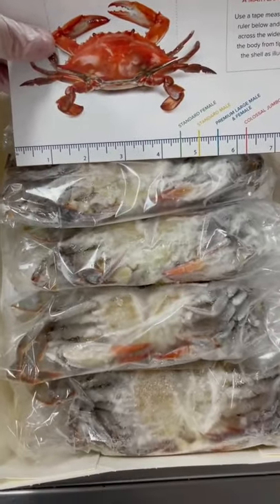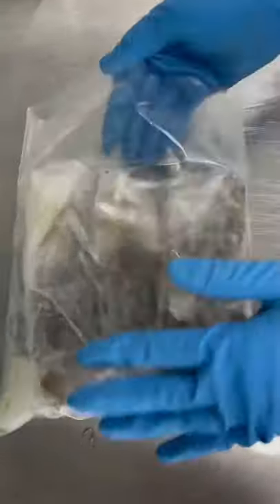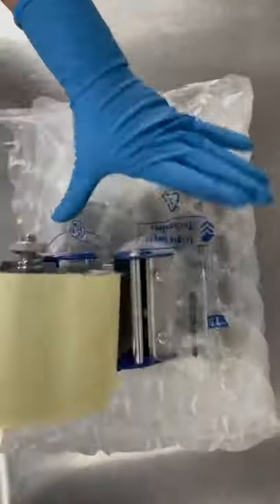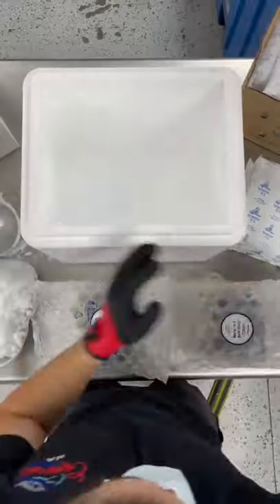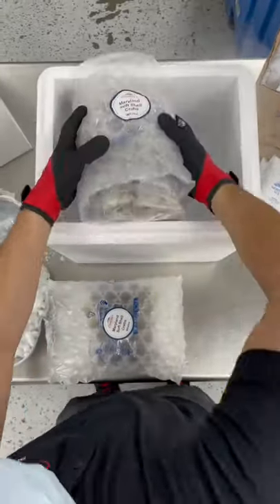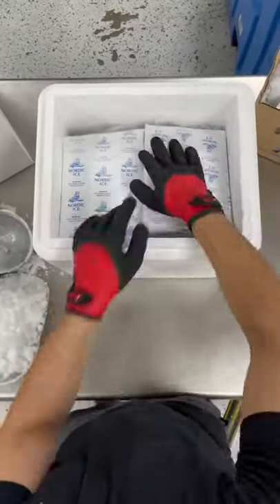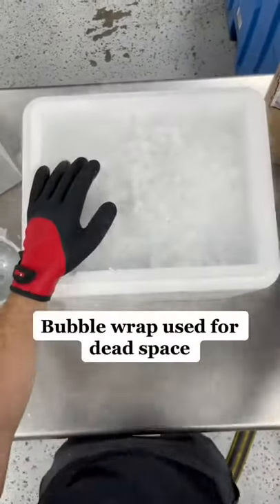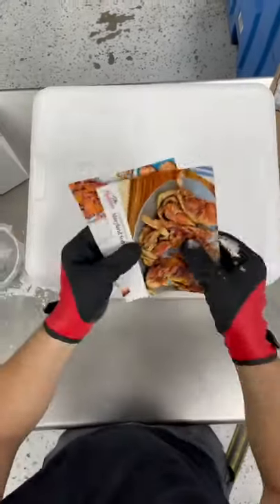How we ship Soft Shell Crabs 🦀❄️ Ships cleaned & frozen with dry ice!!